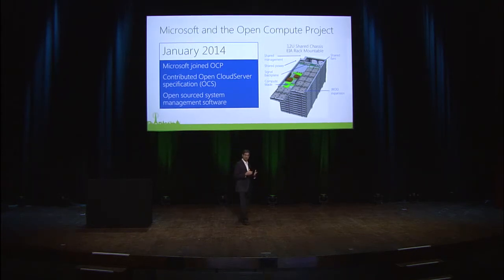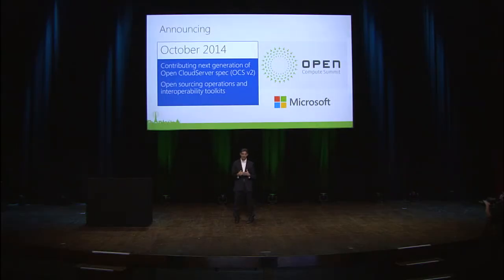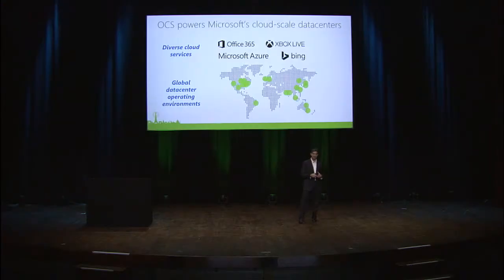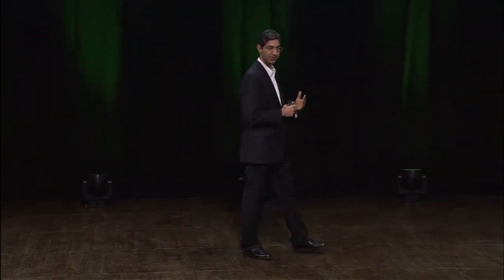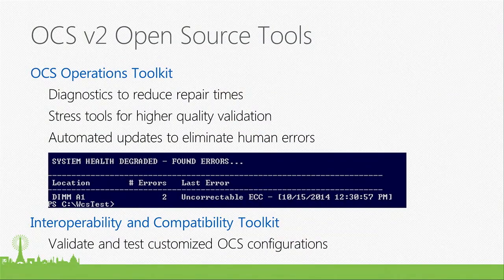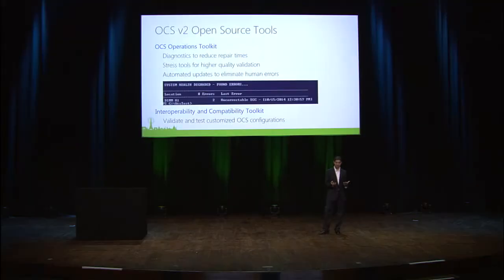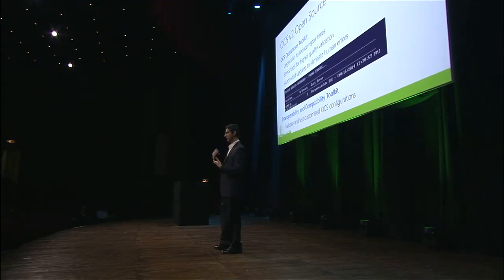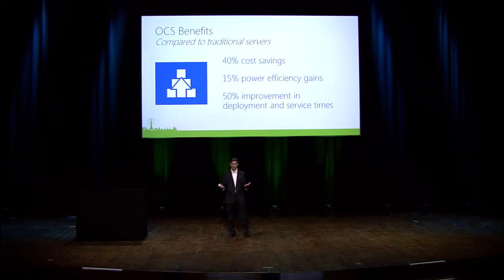Kushagra Vaid - Announcing Second Generation OCS - Microsoft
OCP European Summit - 30-31 Oct 2014 - École Polytechnique, Paris, France